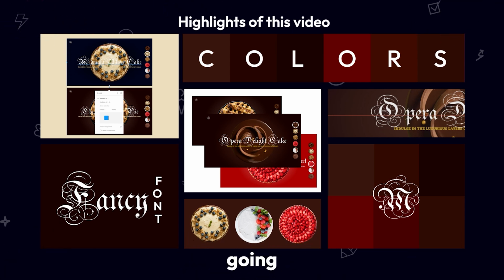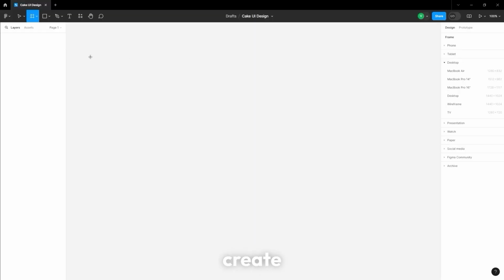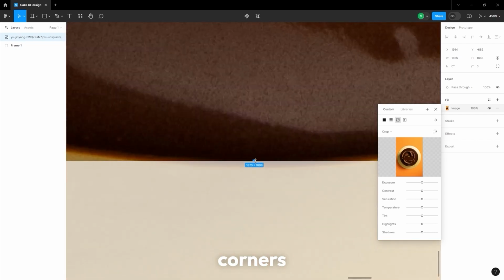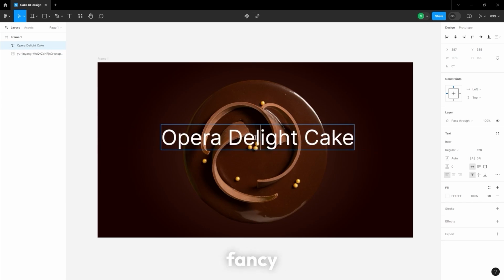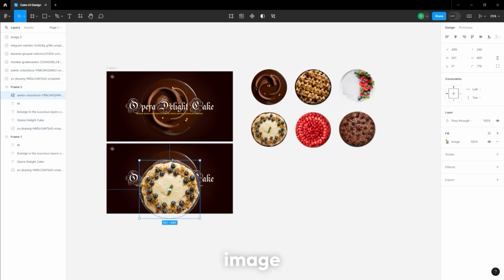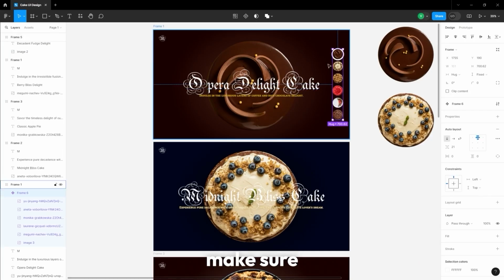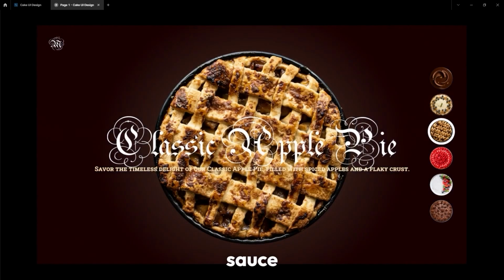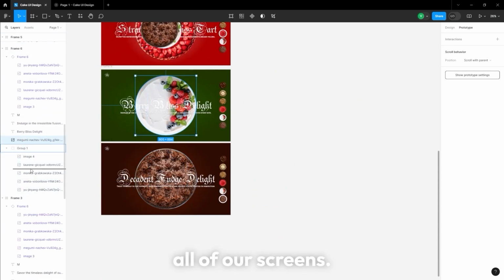How to design the PERFECT WEBSITE UI in JUST 3 minutes - Figma tutorial for beginners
🎨 Welcome to our Figma Tutorial for Beginners! 🎨

In just 3 minutes, learn how to design the perfect website UI using these expert techniques:

 👩🏻‍💻 The ONE Crazy Prototyping Technique: Discover the secret method that top designers use to take their UI designs to the next level.
 🎨  Using Radial Gradients: Learn how to effectively use radial gradients to highlight and hero any image in your design.
 🅰️  Perfecting Fancy Fonts: Find out how to get fancy fonts just right and balance your text elements beautifully.
  🖼️  Pro-Level Logo Hack: The number one hack to create professional-quality logos on the fly.
  😎  Dark Mode Theme Flow: Master the art of making an all-dark mode color theme flow seamlessly.
  😶‍🌫️  Removing Image Backgrounds: Learn how to remove image backgrounds without using a background remover tool for your next UI design.
💛💜Make this CRAZY🤯 Cake 🍰🎂 Bakery Website UI in JUST 3 minutes in Figma as a complete beginner. 🤫🤐

Join us for this complete UI design tutorial in Figma, perfect for beginners. By the end of this video, you’ll have the skills to create stunning website UIs like a pro!